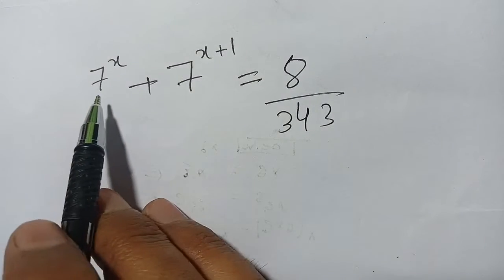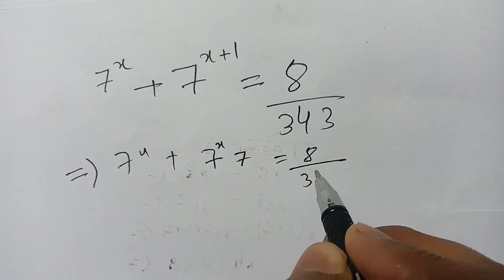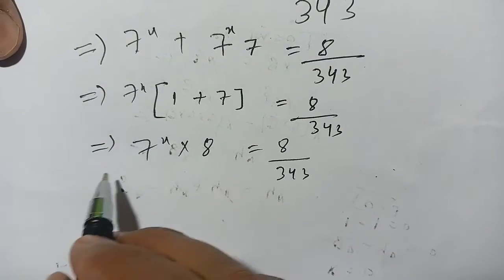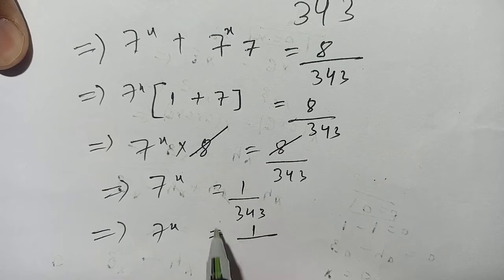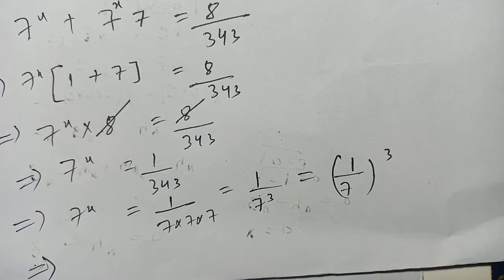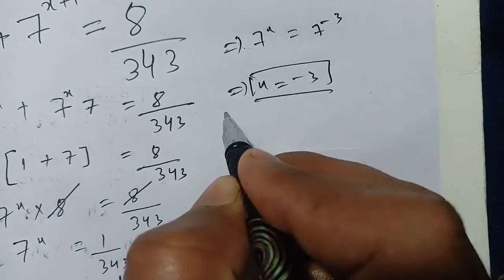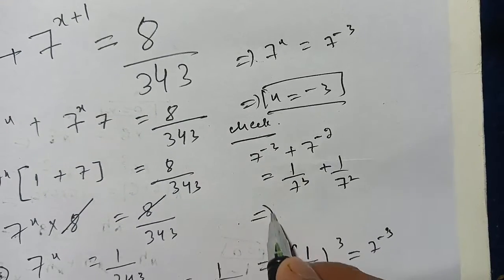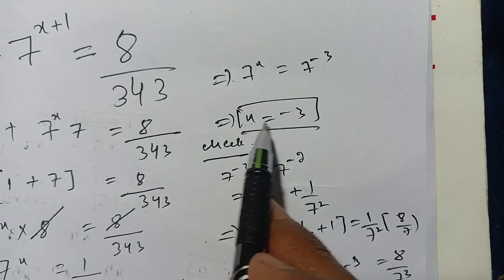Math Olympiad Question | college level | solving Exponential Equation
Olympiad Mathematics| No Calculator| A nice algebra Problem
learncommunolizer Math Olympiad Question | college level |.
 solving Exponential Equation
Bulgarian mathematical Olympiad | Algebra problem
Olympiad Mathematics problem | solving Exponential Equation

Topics Covered :-

1.international math Olympiad
2.Math Olympiad Problem
3.Algebra Problem
4.Olympiad Mathematics
5.System of Equations
6.math olympiad algebra problem
7.math
8.olympiad mathematics
9.math olympiad preparation
10.mathematics
11.maths
12.math olympiad questions
13.math olympics
14.math problems
15.olympiad
16.premath
17.math olympiad problems
18.challenging math problems
19.algebra
20.sybermath
21.algebra 1
22.algebra 2
23.sat math
24.quadratic equations
25.algebraic equations
26.nice algebra problem
27.olympiad exam 2022
28.pre math
29.imo
30.math olympiad question
31.high school math
32.math olympiad
33.how to study math
34.college math
35.algebra problem
36.precalculus
37.math olympiad problems with solutions
38.challenging math questions
39.trending math problem
40.olympiad trending math questions
41.difficult math equations
42.mathematical olympiad
43.challenging math
44.trending mathematics
45.olympiad math
46.algebra for beginners
47.math problems with solutions
48.math olympiad solutions
49.math competition solutions
50.solve for x
51.difficult math problems